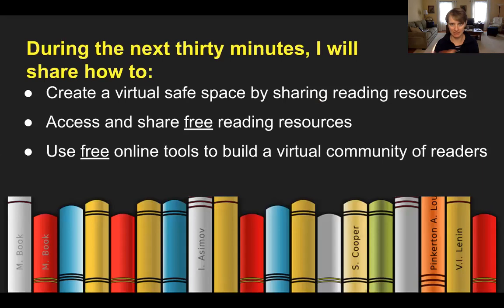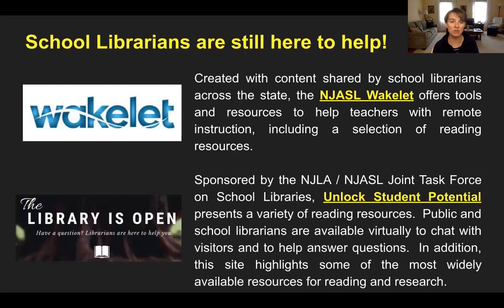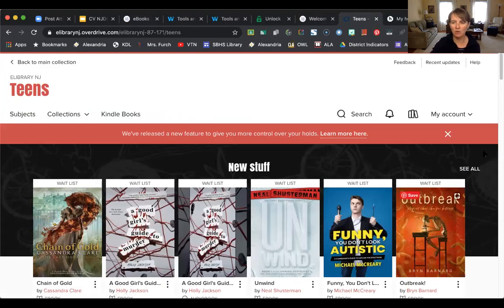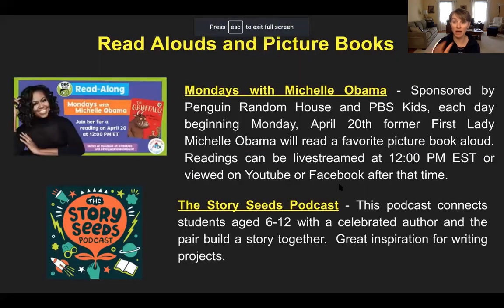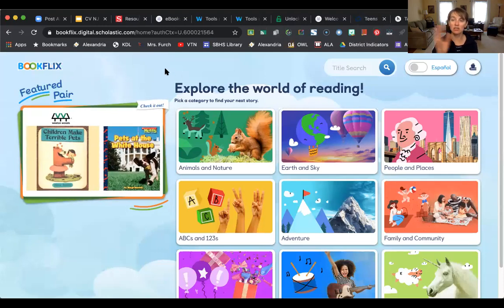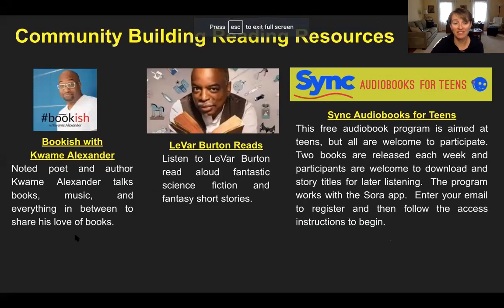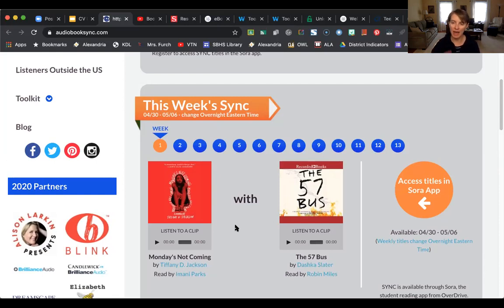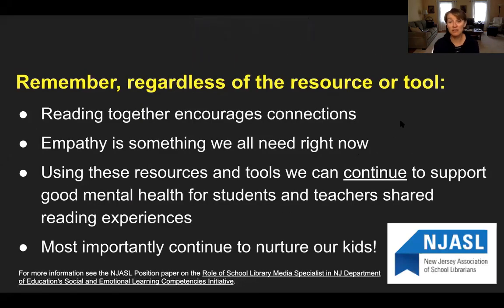Lisa Manganello_Creating a Virtual Library: Keeping our students connected through books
The library is the heart of my school, so finding a way to keep this heart connected to my kids is so important to me.  As the New Jersey Association of School Librarian’s Position Statement on social emotional learning states, librarians are in a unique position to address social emotional learning with students, especially in a time of remote learning.  By allowing students to maintain connections to their community during this time, librarians are able to continue to offer a safe virtual space that encourages diverse perspectives and an empathic viewpoint.  Librarians create virtual spaces free of judgement that support good mental health through bibliotherapy.  During remote learning, it is vital to nurture the emotional growth of our students by providing a collection of resources that meet student personal needs and interests. This presentation provides a list of K-12 resources that teachers can turnkey for immediate application in their virtual classrooms.